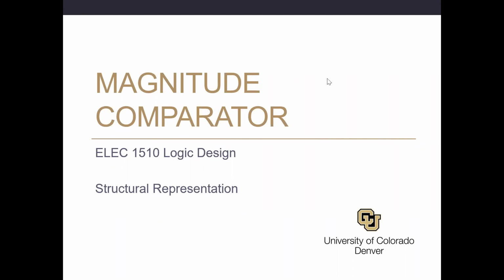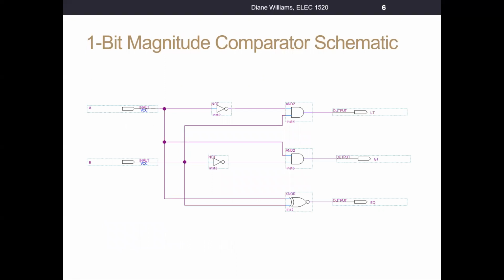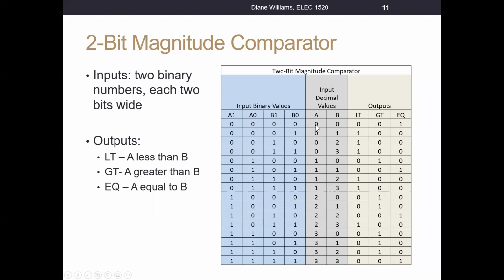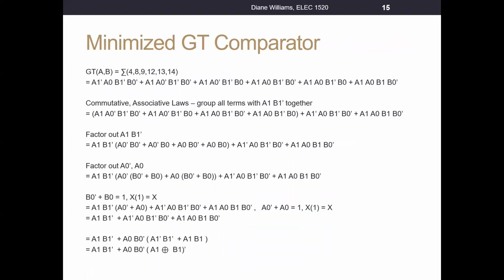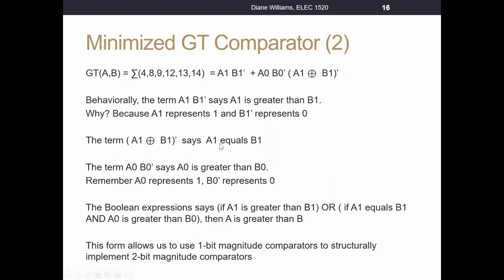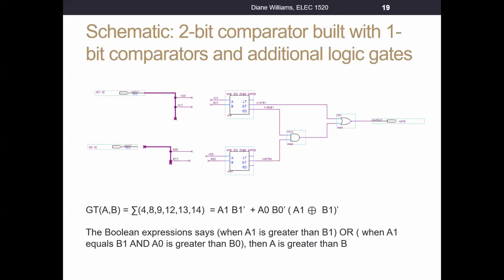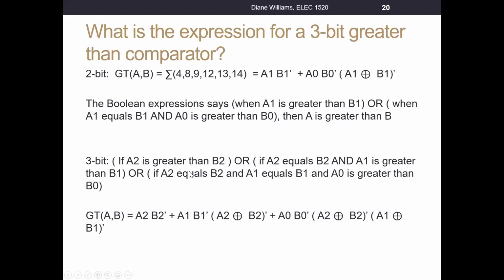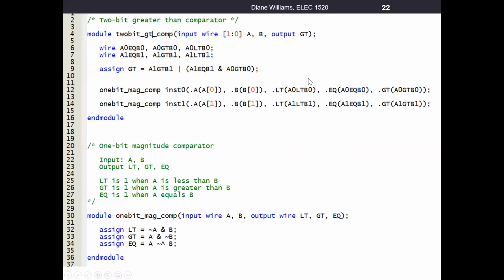Magnitude Comparator Logic Circuit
One-bit and two-bit magnitude comparators. Creates truth tables and derives Boolean expressions. Structural implementation of two-bit greater than comparator using one-bit comparators and additional logic gates. Verilog and schematic implementations.